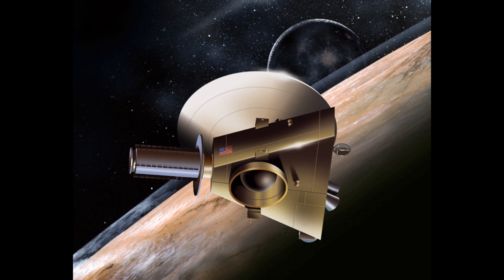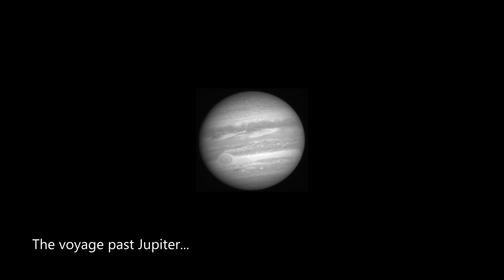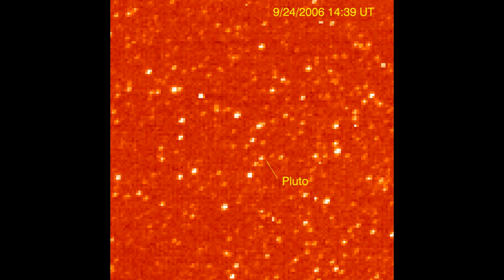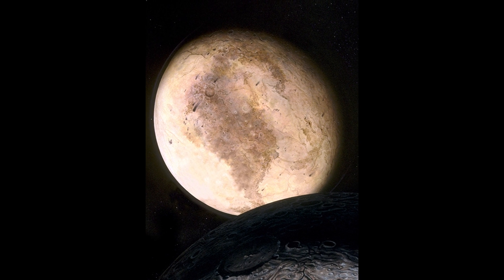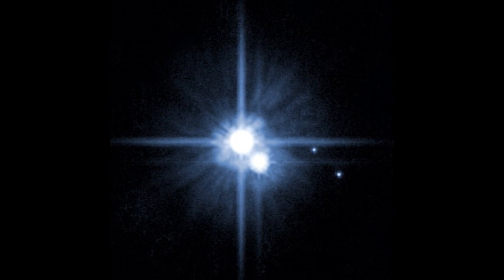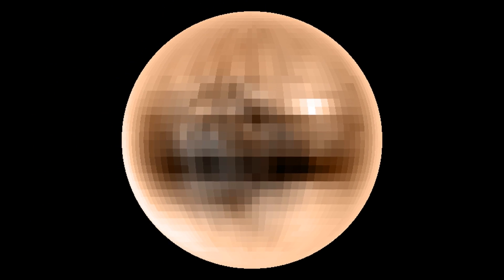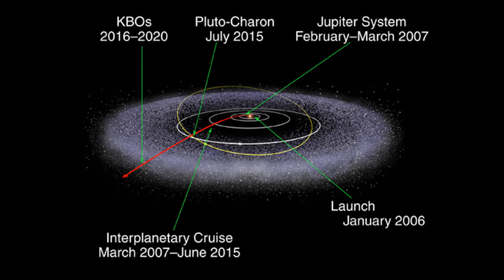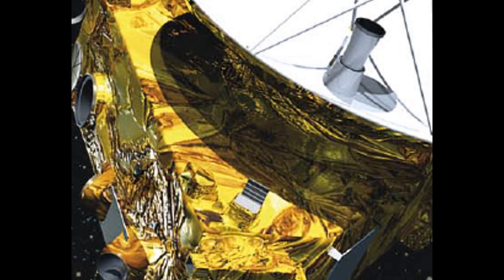New Horizons closing in on Pluto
New Horizons is fast approaching Pluto, when it arrives we will get the first ever close up images of the distant icy body.